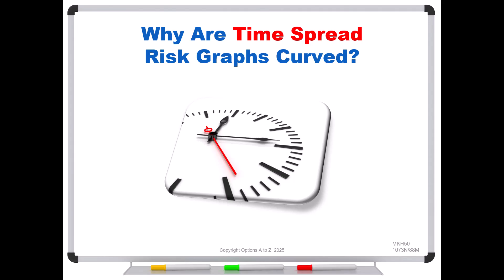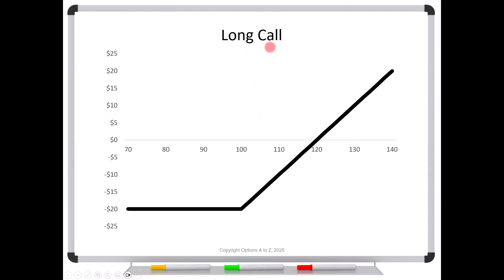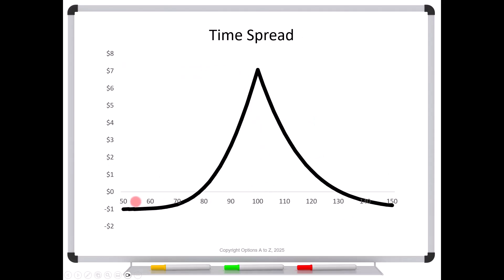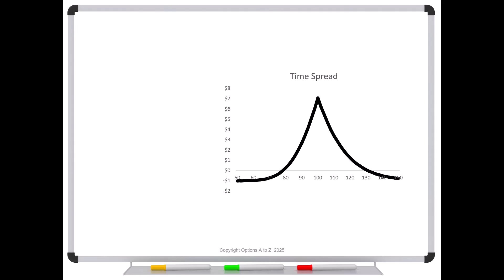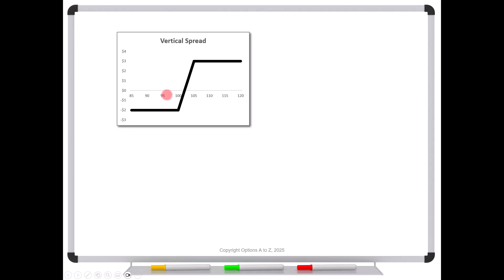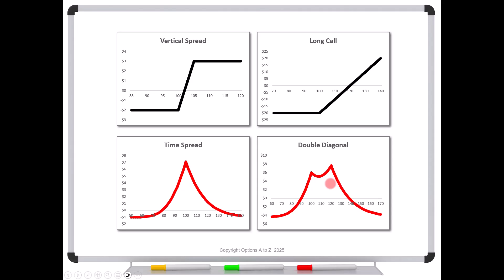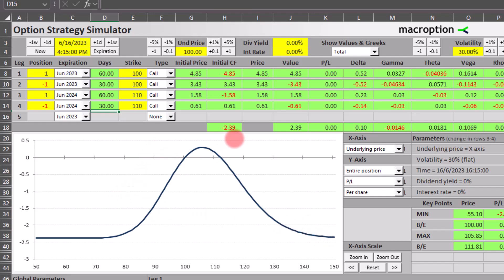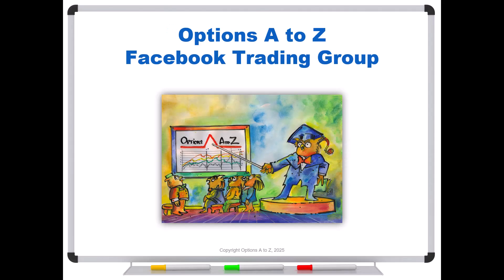Why Are Time Spread Risk Graphs Curved?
If you ever see "expiration" risk graphs with curved lines, there's an important assumption about the expiration. If you don't understand it, the risk graph can greatly change shape. When can that happen and why?